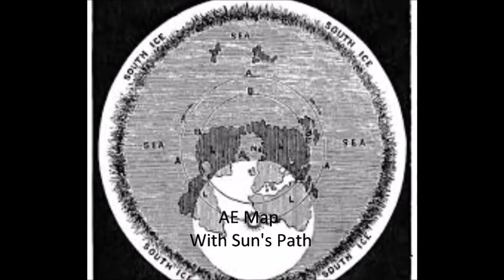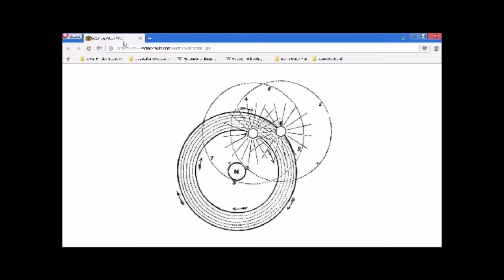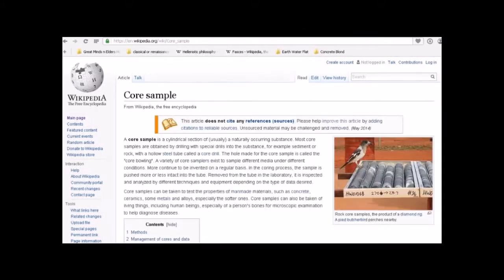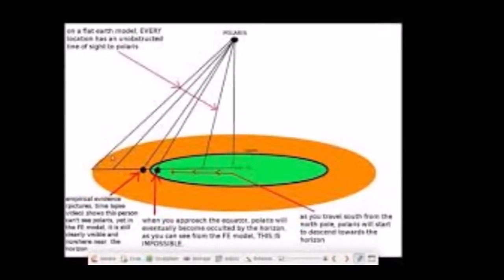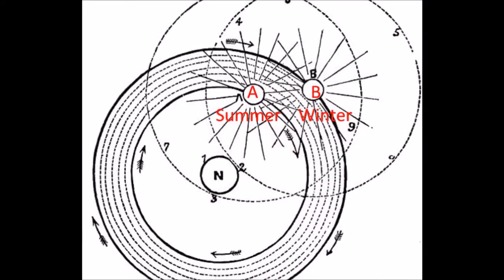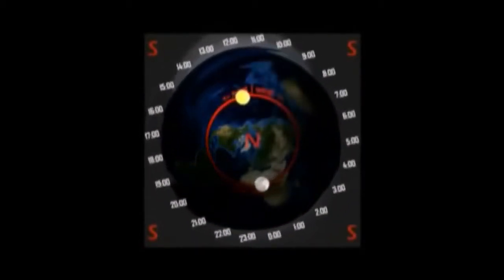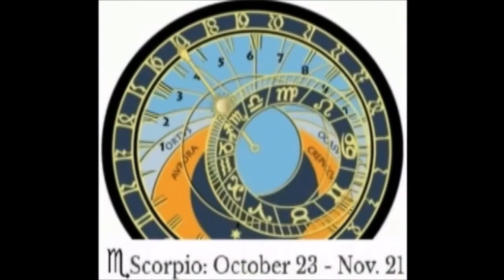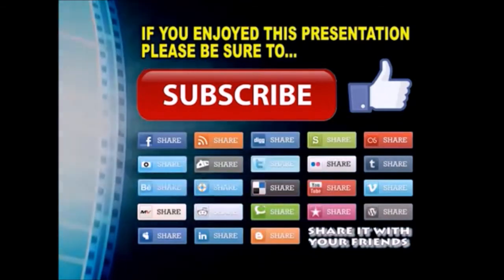FERC - How Old Is Earth /Our Flat Earth ?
How old is earth? In this short video I discuss some possibilities raised in light of the lack of earth's rotundity.